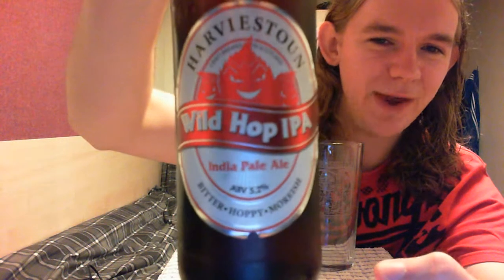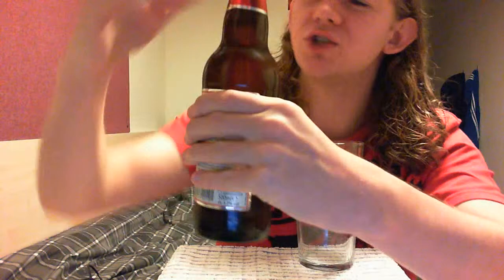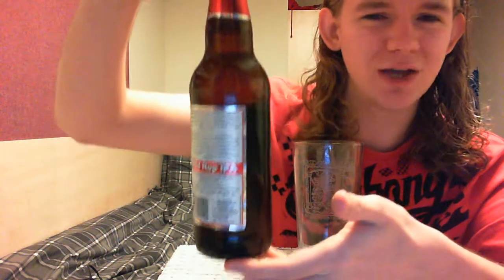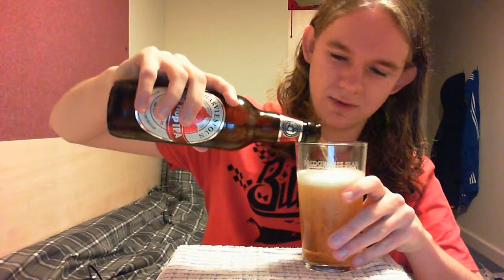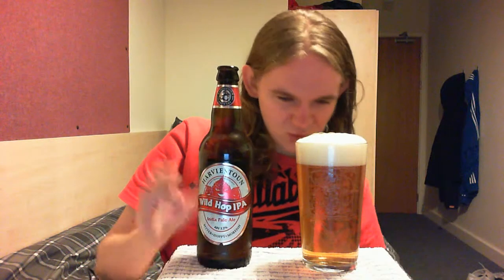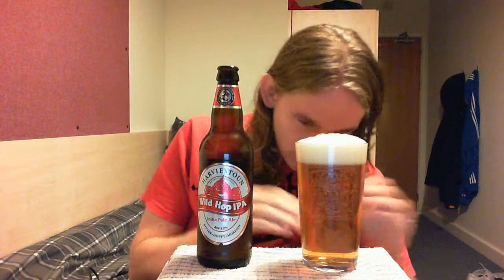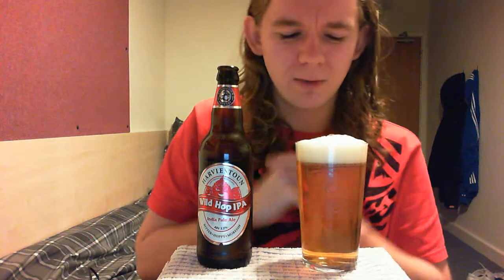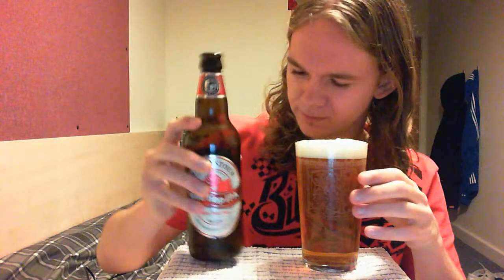Beer Review #90: Harviestoun Brewery - Wild Hop IPA (Scotland)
Review of the Wild Hop IPA by the Harviestoun brewery from Alva, Clackmannanshire, Scotland